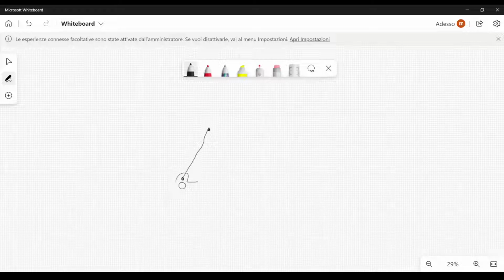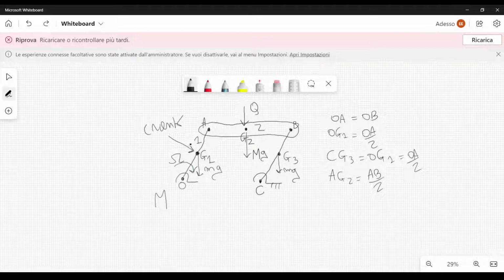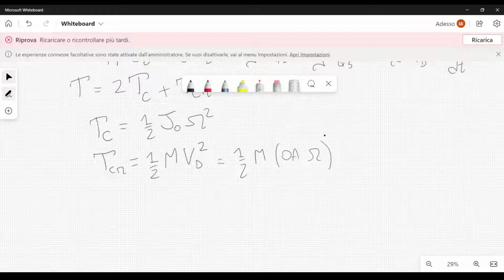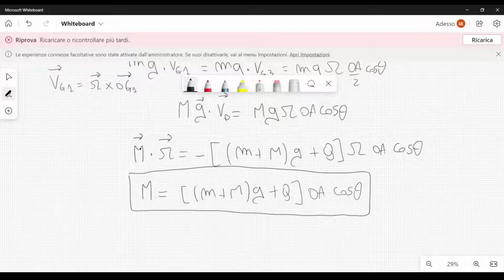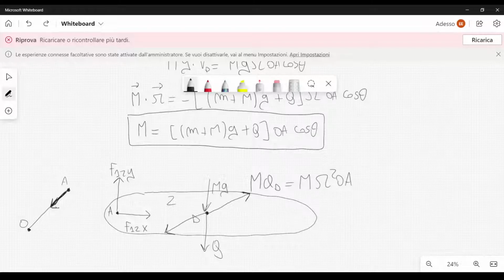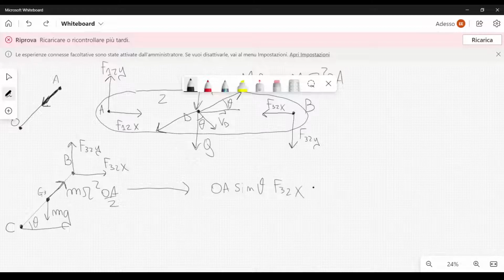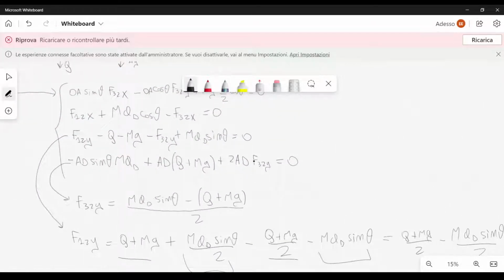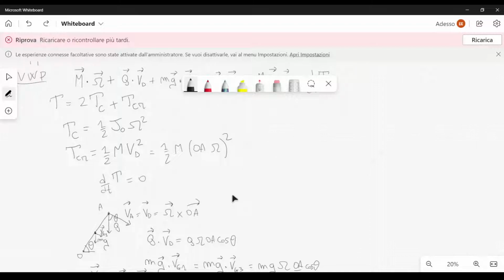Engineering problem: four-bar linkage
Let's see how to apply the virtual work principle to solve an engineering problem, related to the so-called four-bar linkage. We will also solve the same problem by using the funamental equations of dynamics.